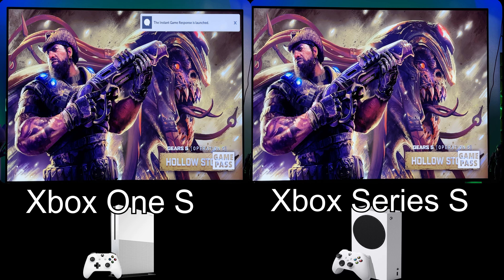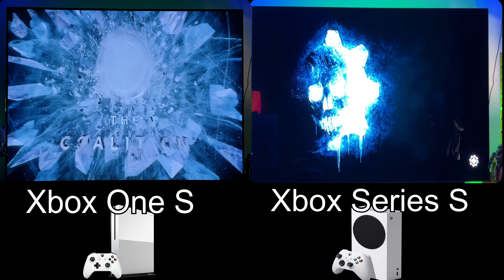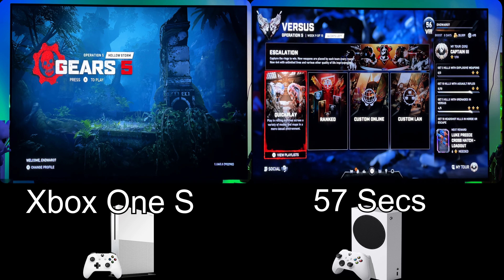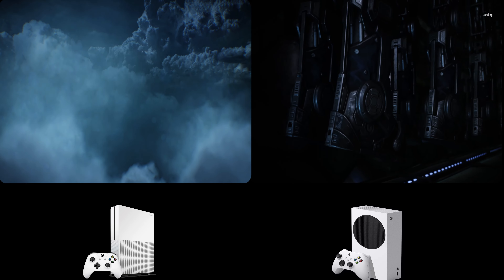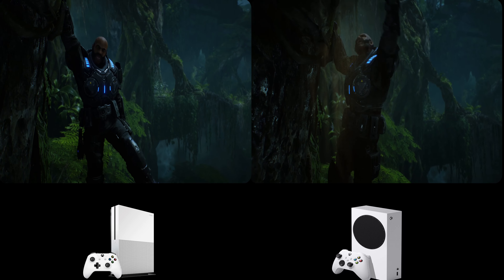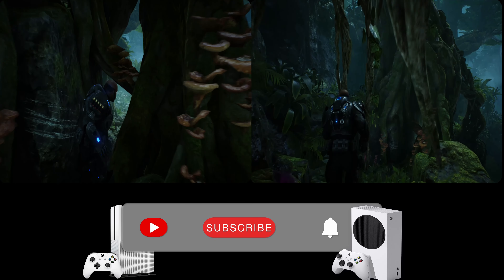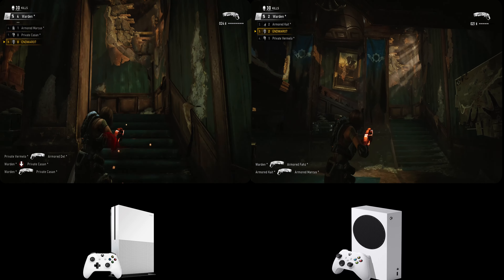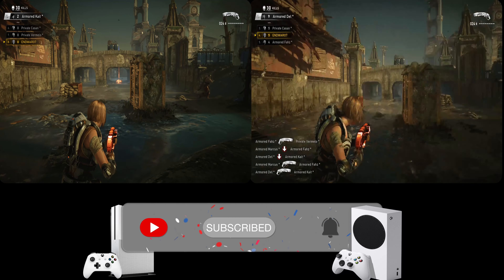Gears 5 Xbox Series S vs Xbox One S Performance Gameplay Analysis Comparison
Gears 5 is the game to look up to when it comes to GPU technology graphics! The Coalition brings the best punch in tech terms for the consoles of many developers. VRS and VRR and other tech are used in Gears 5 to give us the best bang for your buck in performance on any of the consoles.
Links:
Socials: 🐶🐱🐰🦊🐻🐼🐨🐯🦁🐷🐵🐔🦄

ENDWARO7/